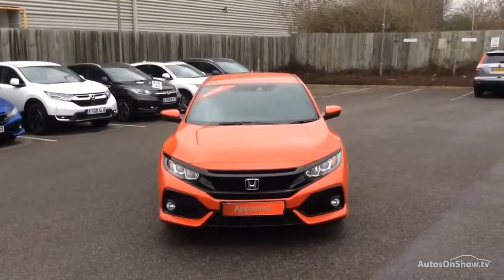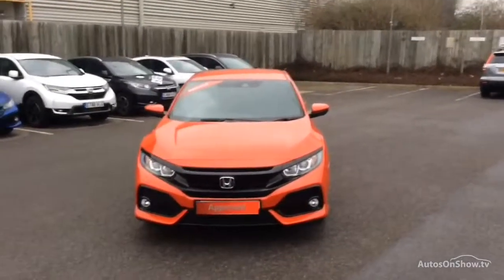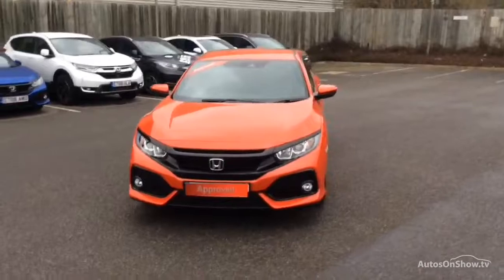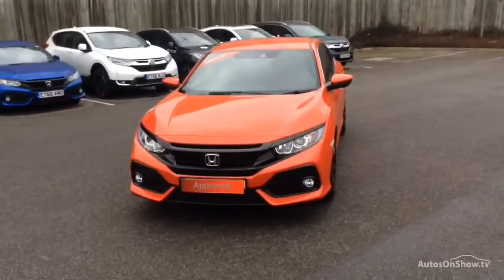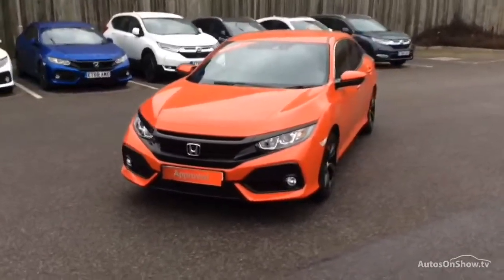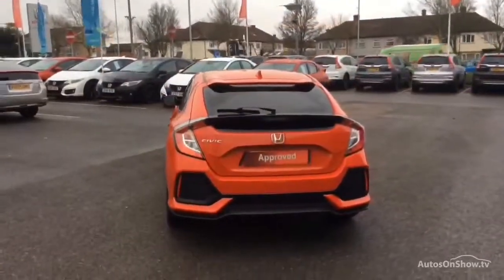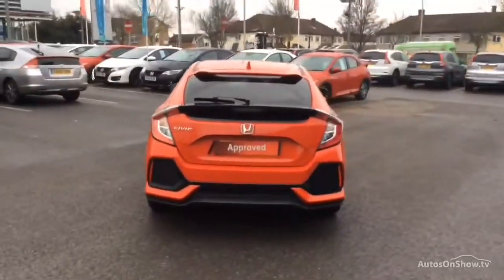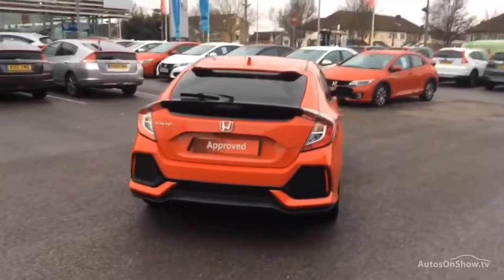HONDA CIVIC VTEC SR RED 2017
2017 HONDA CIVIC VTEC SR HATCHBACK PETROL, in RED